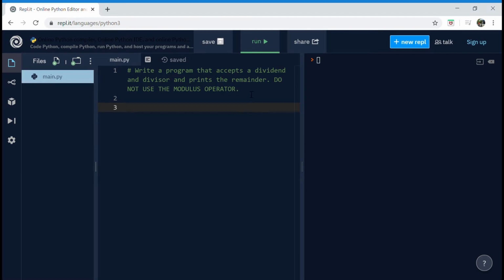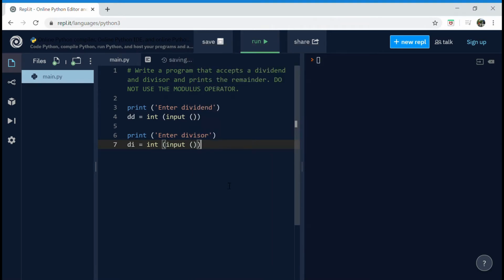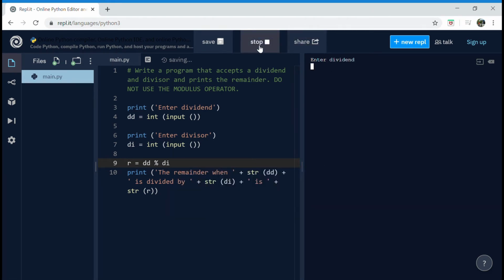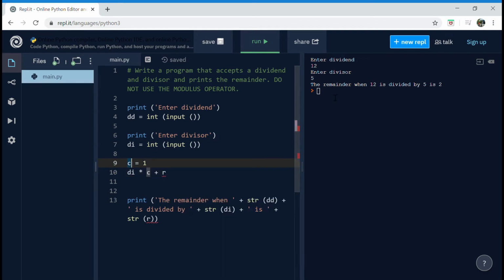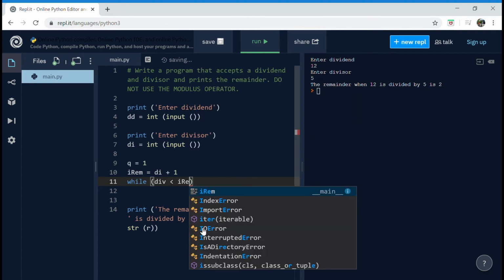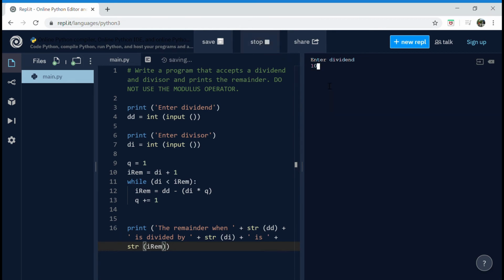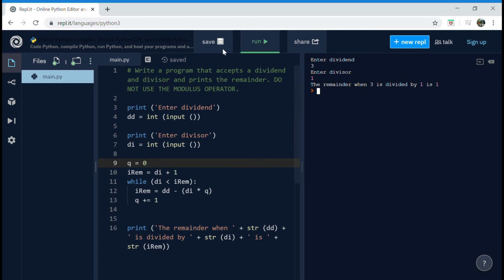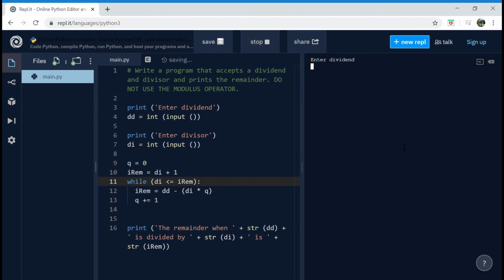How Modulus(%) Works! - Find Remainder without using Modulus(%) | Just Finished Coding!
Hey everyone, welcome back to Just Finished Coding! In this video, you will learn how to find out the remainder WITHOUT using the modulus operator, utilizing just counters and loops. The video will also teach you how the modulus operator actually works and what goes on behind the scenes of your python program when you enter the character '%'. Overall, it will give you a much better understanding of the Python Compiler and the Modulus Operator (%) itself.

🏹 Links:
      🎮 Scratch Games for Beginners:

Happy Coding!